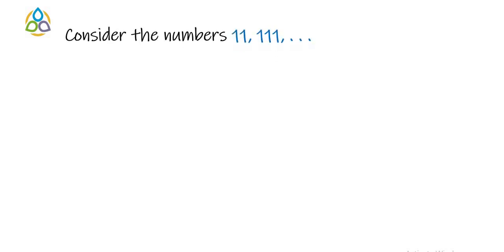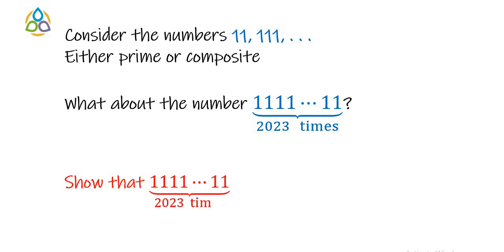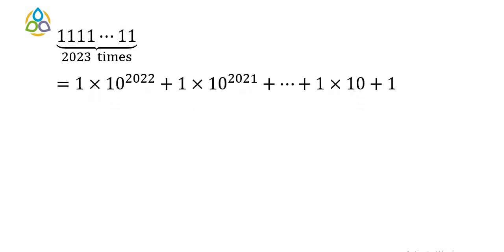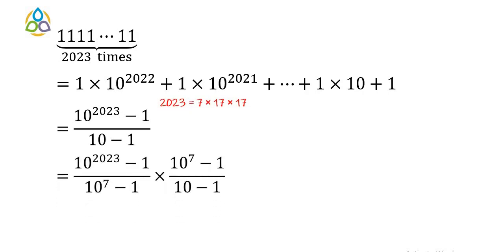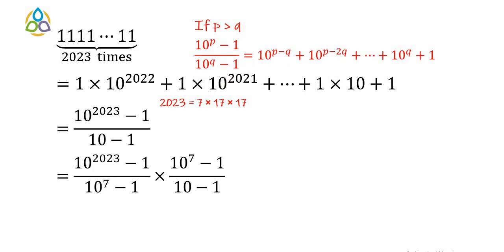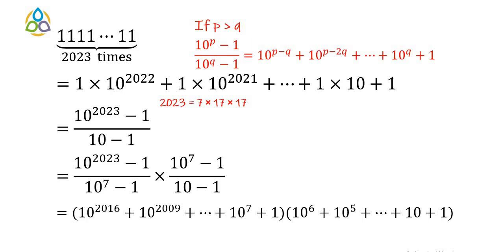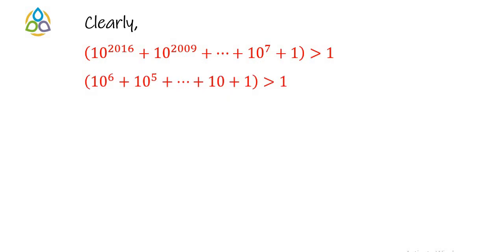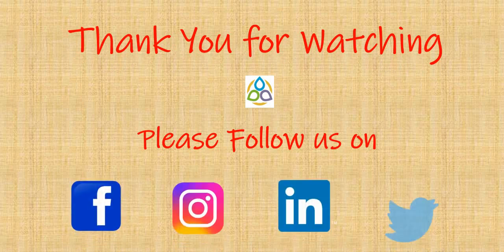𝗧𝗵𝗲 𝗥𝗲𝗽𝘂𝗻𝗶𝘁 𝗡𝘂𝗺𝗯𝗲𝗿 𝟭𝟭𝟭…𝟭 (𝟮𝟬𝟮𝟯 𝘁𝗶𝗺𝗲𝘀) 𝗶𝘀 𝗰𝗼𝗺𝗽𝗼𝘀𝗶𝘁𝗲 ║ 𝗠𝗮𝘁𝗵𝟭𝟬𝟴𝟵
🎉 Welcome back, curious minds! I'm thrilled to have you here on our YouTube channel Math1089. In this video we shall consider the following interesting question:
𝗦𝗵𝗼𝘄 𝘁𝗵𝗮𝘁 𝘁𝗵𝗲 𝗻𝘂𝗺𝗯𝗲𝗿 𝟭𝟭𝟭...𝟭 (𝟮𝟬𝟮𝟯) 𝘁𝗶𝗺𝗲𝘀 𝗶𝘀 𝗮 𝗰𝗼𝗺𝗽𝗼𝘀𝗶𝘁𝗲 𝗻𝘂𝗺𝗯𝗲𝗿 (𝗮𝗻𝗱 𝗵𝗲𝗻𝗰𝗲, 𝗻𝗼𝘁 𝗮 𝗽𝗿𝗶𝗺𝗲).

🔢 Join us on this journey as we prove that the number 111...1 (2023 times) is a composite number. The blog post for the number 2023 can be found here:

🔮 𝗘𝘅𝗽𝗹𝗼𝗿𝗲 𝗠𝗼𝗿𝗲 𝗙𝗮𝘀𝗰𝗶𝗻𝗮𝘁𝗶𝗻𝗴 𝗩𝗶𝗱𝗲𝗼𝘀 𝗳𝗿𝗼𝗺 𝗢𝘂𝗿 𝗖𝗵𝗮𝗻𝗻𝗲𝗹
Thank you for showing appreciation for the previous videos. You can discover numerous additional videos on the Math1089 channel. Kindly take the time to explore them. Moreover, a plethora of captivating articles can be accessed on the Math1089 blog. We invite you to peruse them at your convenience. If you deem these resources valuable, we encourage you to share them within your network. Your support would be greatly appreciated. Here is a brief list: